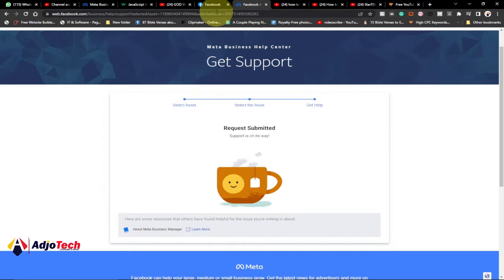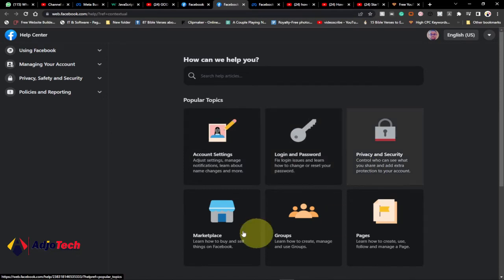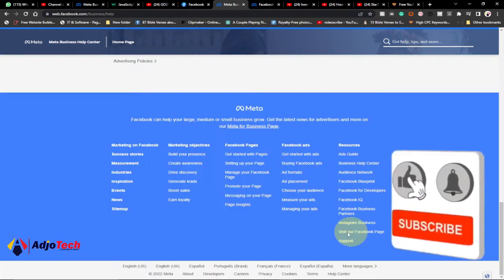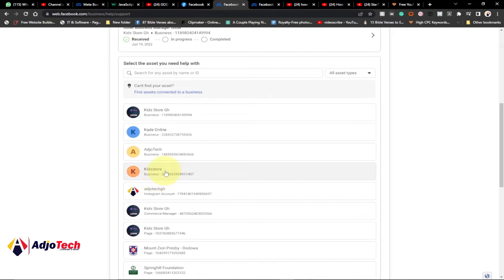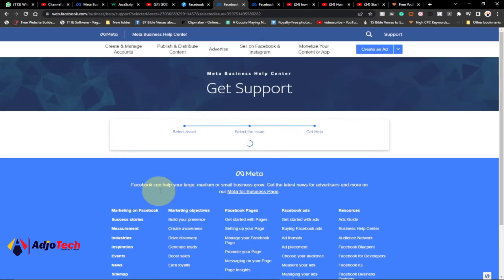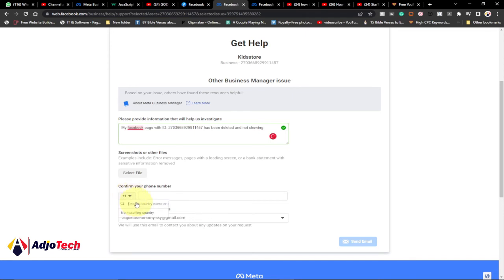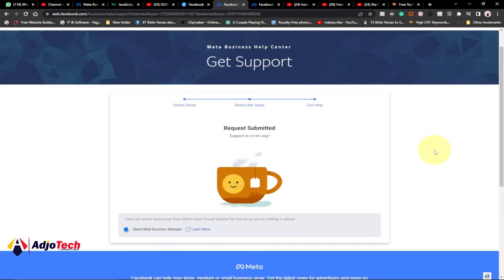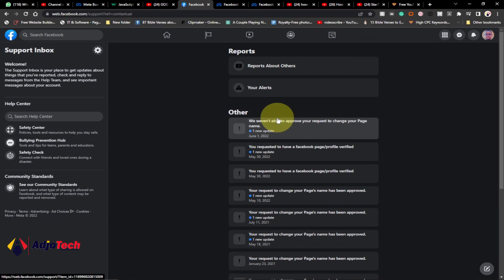How to contact Facebook customer service | Try this in 2022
Hi there, in this tutorial, I will be walking you through how to contact Facebook customer service or how to contact Facebook support.

How to contact Facebook customer service
how to contact facebook support
facebook live chat support
facebook support chat
how to contact facebook live chat support
how to contact facebook
facebook support live chat
contact facebook support
facebook live chat
how to contact facebook live chat
facebook chat support
facebook support live chat 2022
how to contact facebook support 2022
facebook customer service

facebook help support
facebook support email
how to contact facebook business support